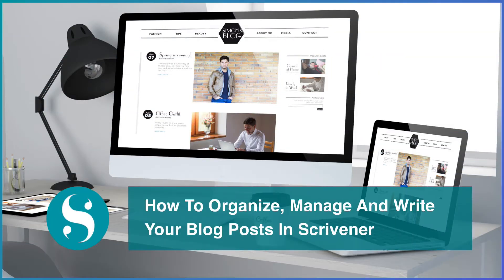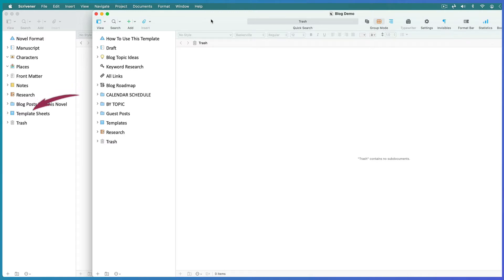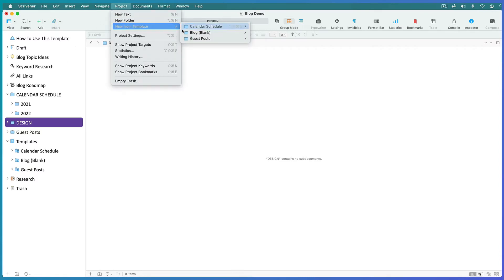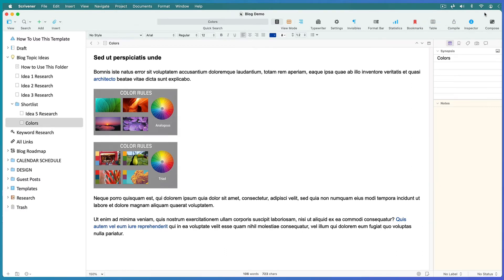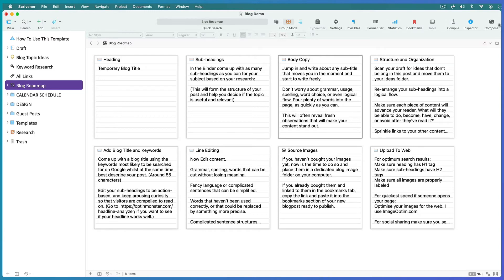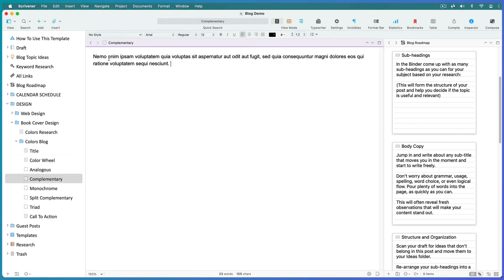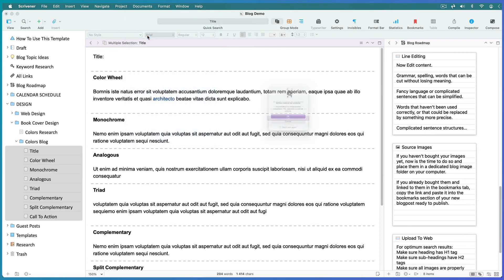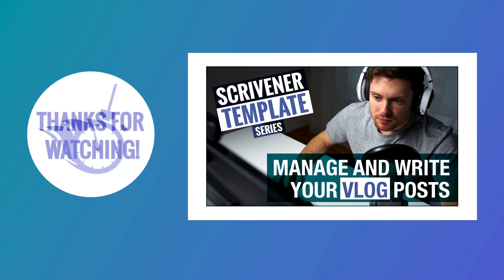Organize, Manage And Write Your Blog Posts In Scrivener | A Scrivener Tutorial And Template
How to come up with blog ideas and start organizing your blog in Scrivener using my Scrivener blogging roadmap, Scrivener’s split screen and Scrivener’s corkboard feature.
Do you want to organize, manage and write your blogposts in Scrivener but don’t know where to start? I have created a free Scrivener template where I have done most of the work for you. Now all you have to do is adjust it to suit your particular style of blogging.
Blogging can be pretty intensive, especially when you are trying to stick to a regular content calendar or an upload schedule. Finding good ideas is one thing, but tracking and managing all those topics and ideas right through to publication is another.
Having a good roadmap helps you to work throughout the entire process more efficiently. Download the Scrivener Blogging template and follow along as I show you how to:
 ✓ Set up your Blog in Scrivener
 ✓ Research Blog Ideas,
 ✓ Follow my Scrivener blogging roadmap using Scrivener’s corkboard feature
 ✓ Bookmark your blog images using Scrivener’s Bookmarks tab so they are close at hand when you are ready publish
 ✓ Manage your Guest blogging in Scrivener.